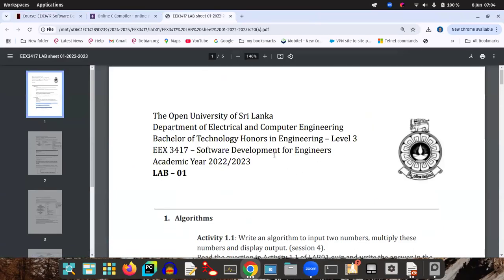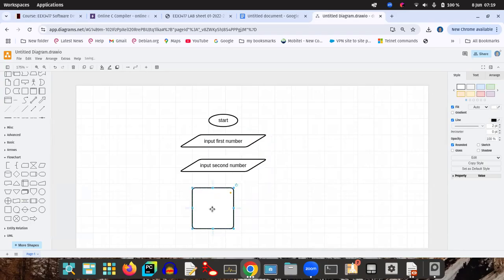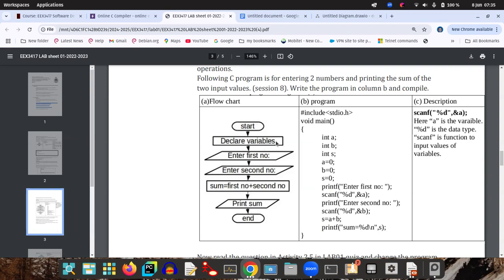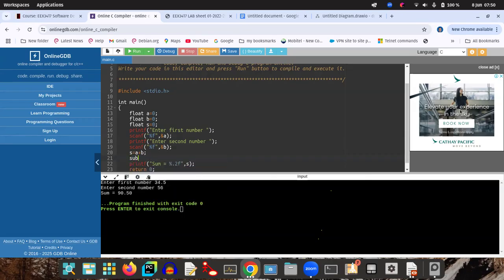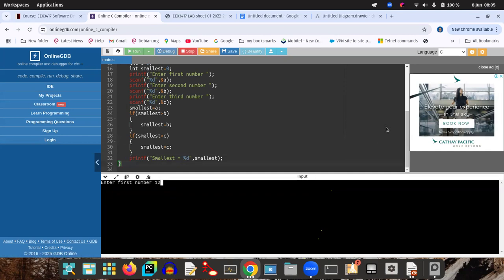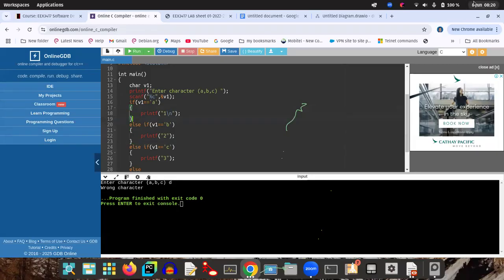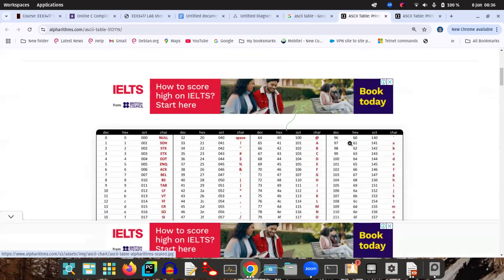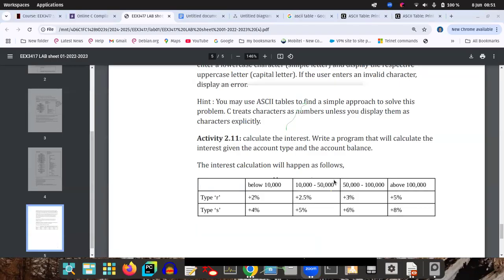EEX3417 LAB01 discussion 8 7 2025 7:00